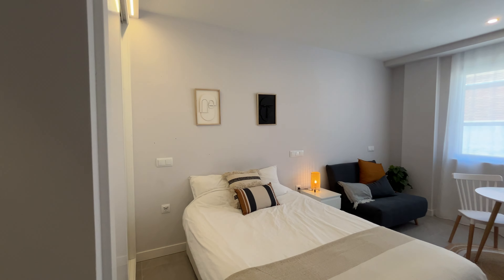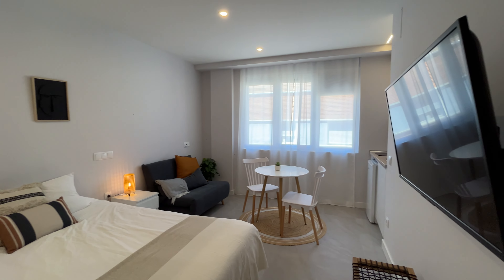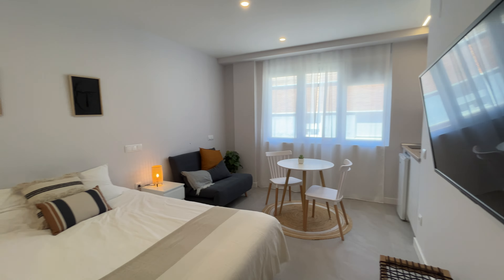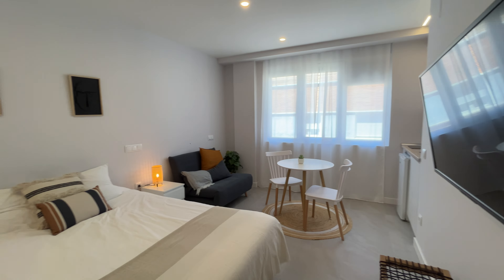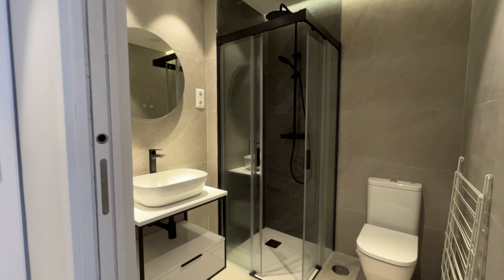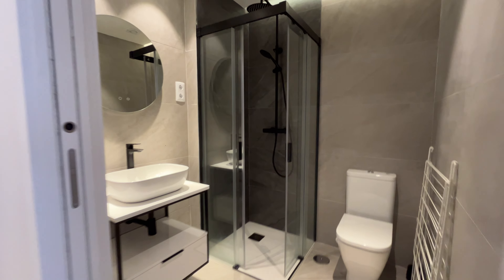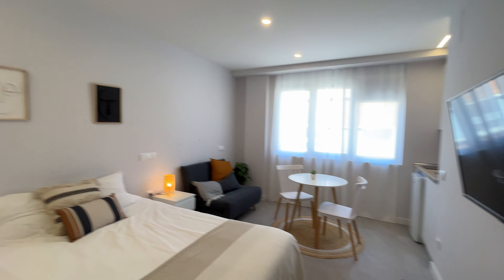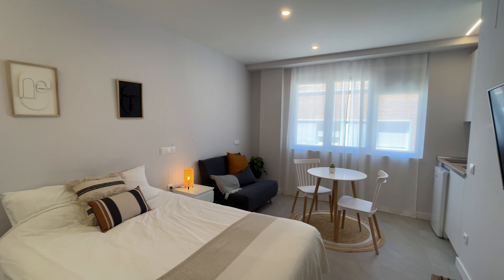Studio in Madrid - Spotahome (ref 1232673)